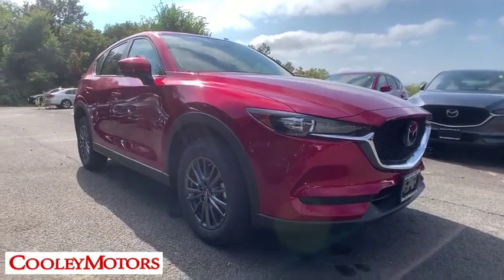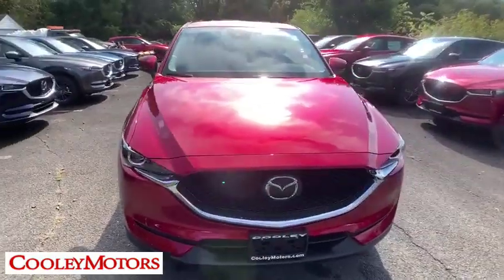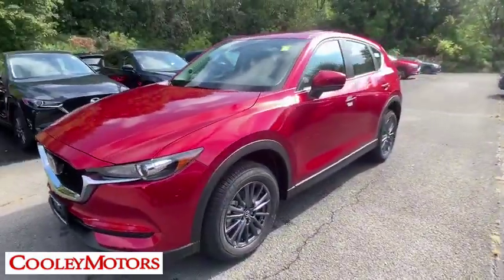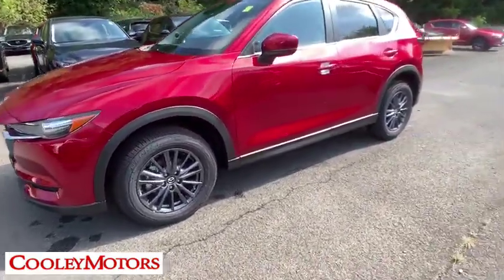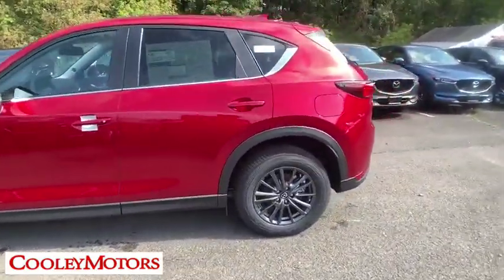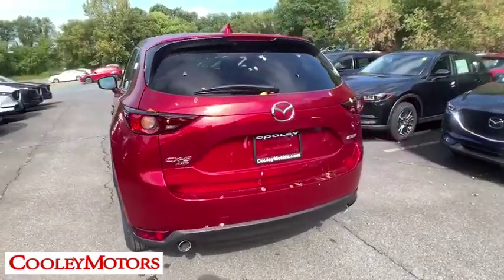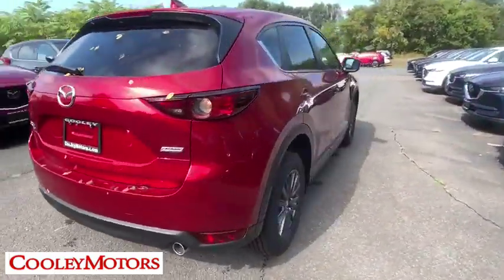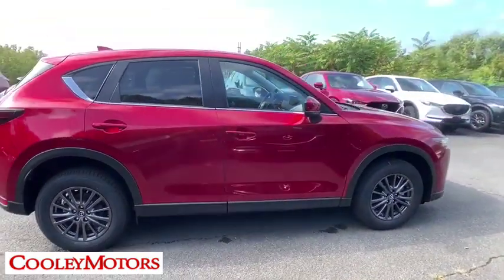2019 Mazda CX-5 Troy, Albany, Schenectady, Clifton Park, Latham, NY M23759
Red Crystal New 2019 Mazda CX-5 available in Troy, New York at Cooley VW Mazda. Servicing the Albany, Schenectady, Clifton Park, Latham, NY area.

Red Crystal 2019 Mazda CX-5 Touring AWD 6-Speed Automatic SKYACTIV 2.5L 4-Cylinder DOHC 16VbrbrCOMPLIMENTARY INSPECTIONS FOR LIFE! 1ST OIL CHANGE FREE! Recent Arrival! 24/30 City/Highway MPGbrbrbrCooley Motors has been proudly servicing and selling New and PreOwned vehicles to Rennselaer, Troy, Albany, Colonie, Schenectady, Hudson, Kingston, Saratoga, the Berkshires, and Bennington for 50 years. Price includes: $1,000 - Customer Cash. Exp. 10/31/2019